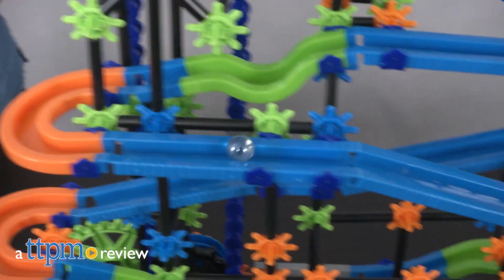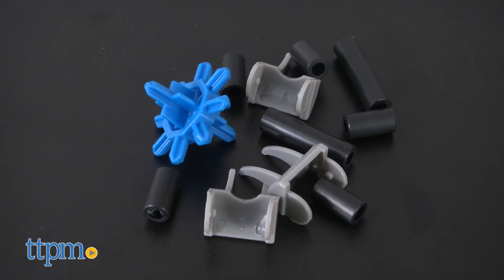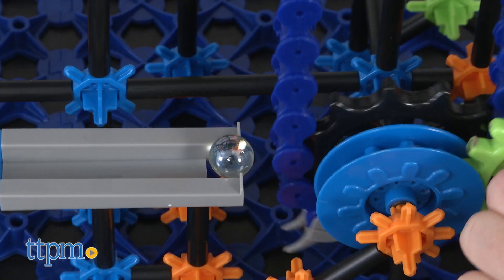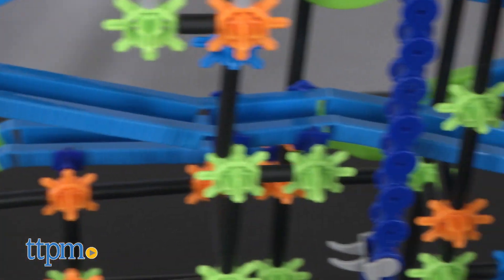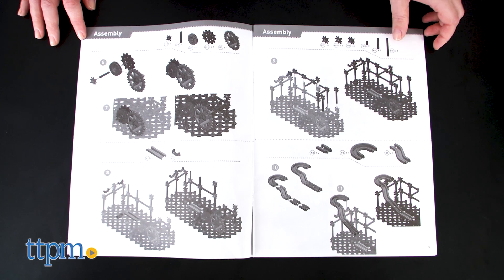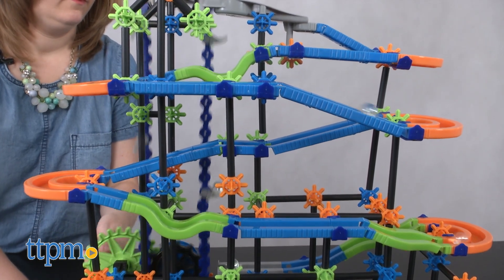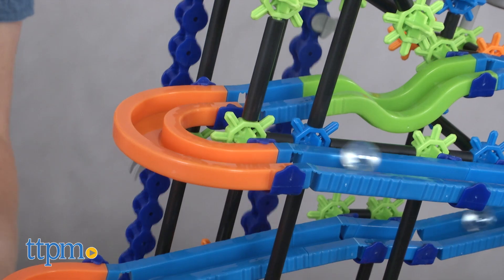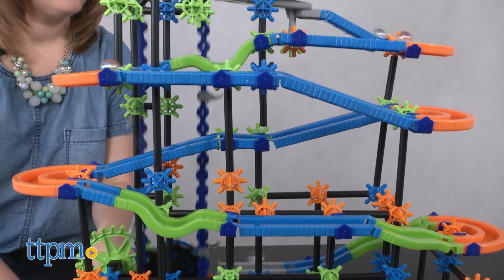Discovery Marble Run from MerchSource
New STEM toy! Discovery Marble Run! Build a marble run and send 10 marbles down the slide and back up! Then rebuild however you want! Watch it in action in this video review! For full review and shopping info

Product Info: Discover the engineering aspects of a marble run when you build your own with the Discovery Marble Run. This comes with 303 building pieces for designing a multi-level structure that will take the 10 included marbles down a slide filled with twists and turns. When the marbles reach the bottom, lift them back up to do it all over again by turning the hand crank.

Once kids have built the marble run in the instructions, they can take it apart and design their own marble run.